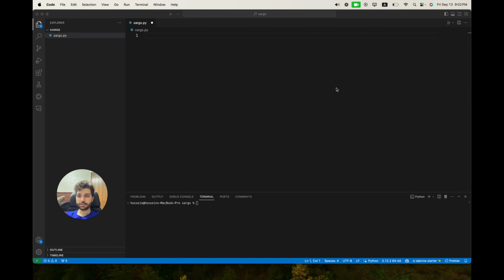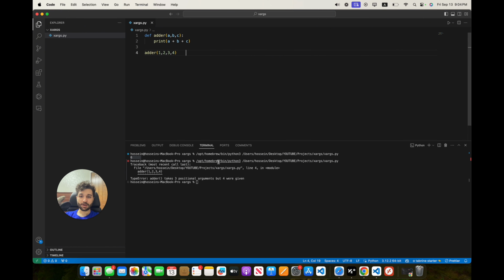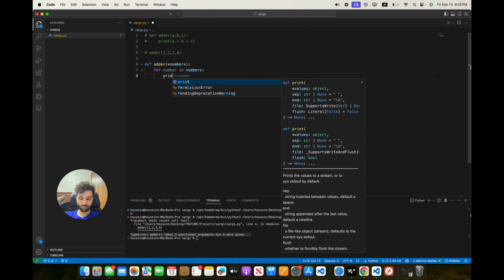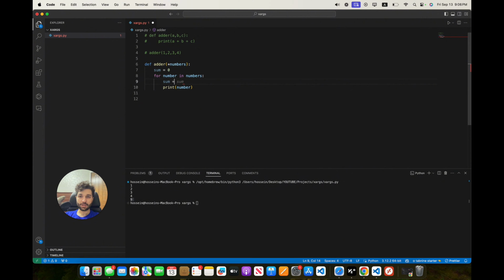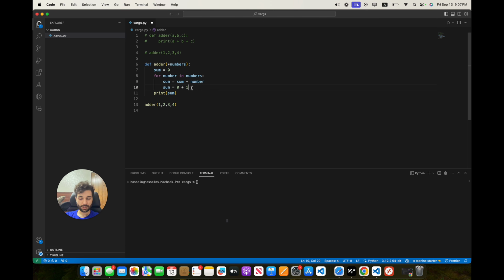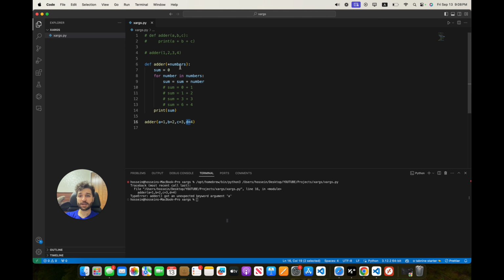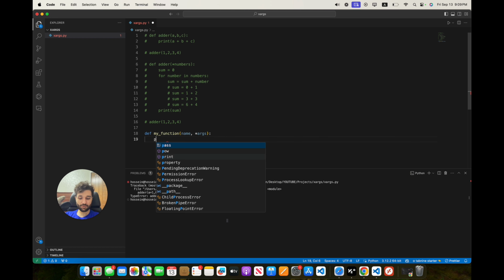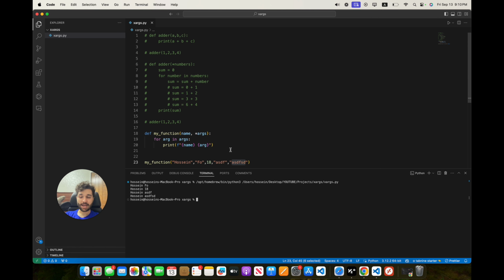Python for AI Development | Beginner Friendly | Full Course Part-30 | xargs in Python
What are Function Types in python ?